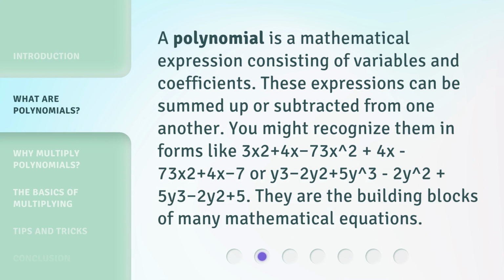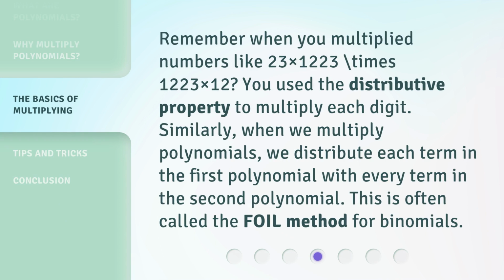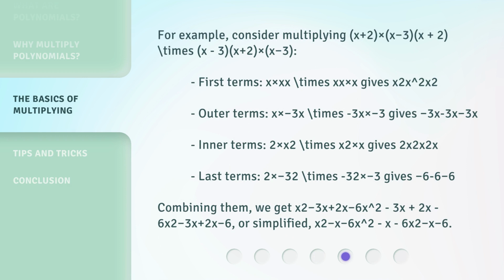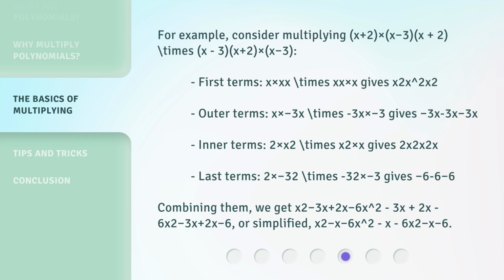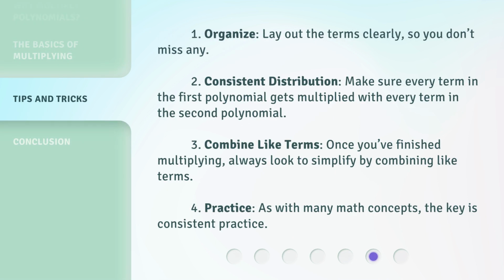Multiplying Magic: Polynomials Unraveled!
Multiplying Magic: Polynomials Unraveled! • Join us in this engaging lesson as we dive deep into the world of Algebra and unravel the fundamentals of multiplying polynomials. Whether you're new to polynomials or need a quick refresher, this video is for you!

00:00 • Introduction - Multiplying Magic: Polynomials Unraveled!
00:32 • What are Polynomials?
01:09 • Why Multiply Polynomials?
01:29 • The Basics of Multiplying
03:18 • Tips and Tricks